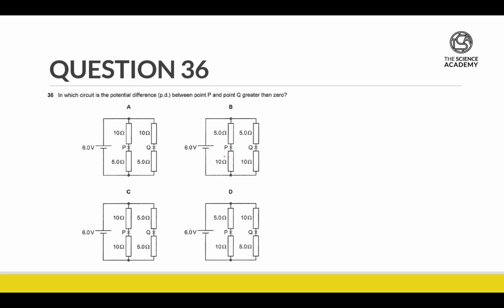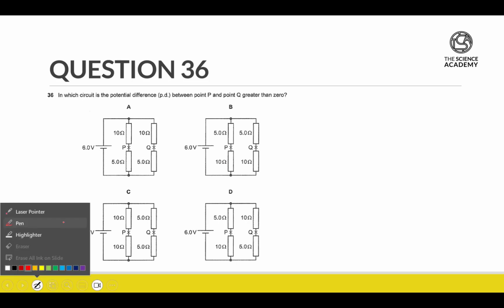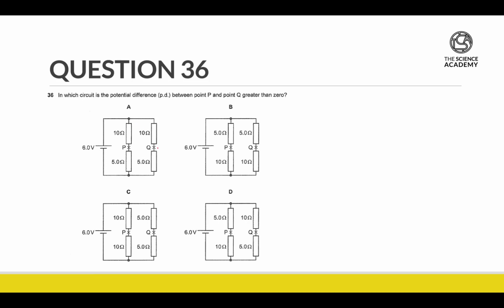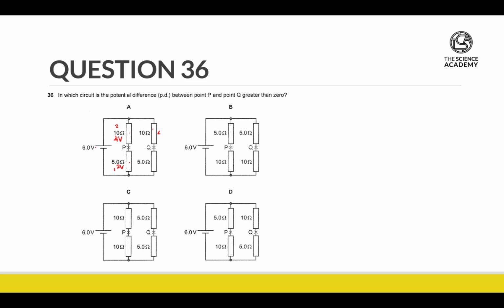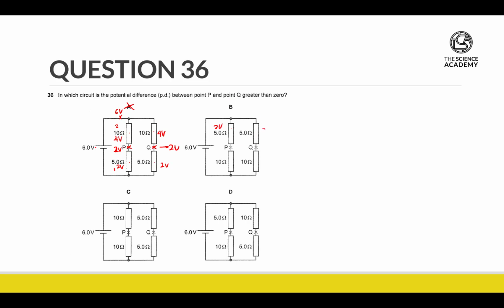2021 GCE O LEVEL PHYSICS MCQ SOLUTIONS QUESTION 36